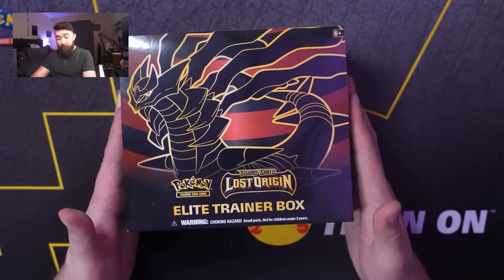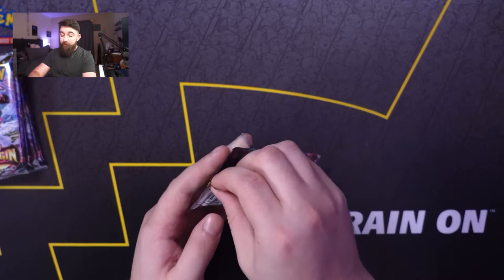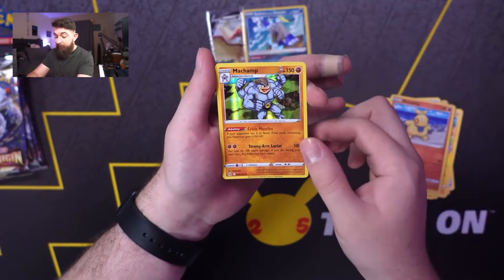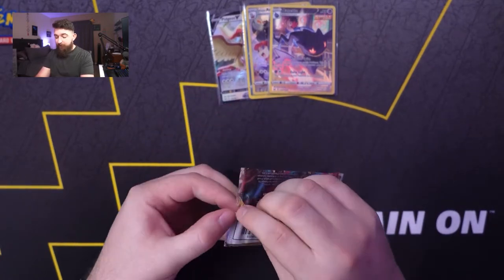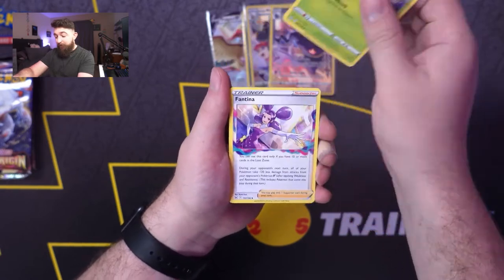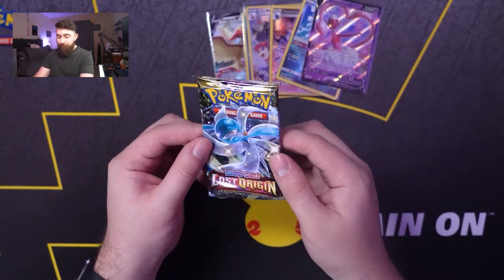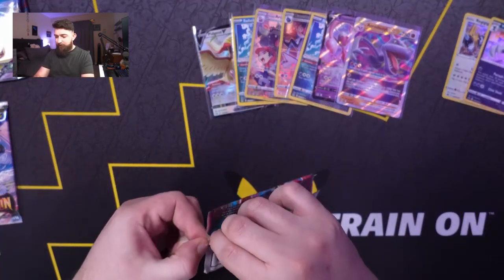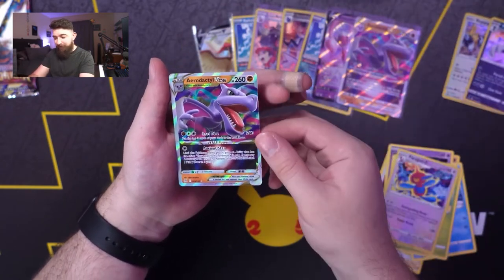OPENING THE NEW POKEMON SET LOST ORIGIN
Today is the release of Pokemon Lost Origin, and we're opening one of each product, including a Lost Origin Elite Trainer Box, the new Lost origin Booster Bundle, and Lost Origin 3-Pack Blisters.

🛍️Merch - Rep The HYPE FAM Brand!